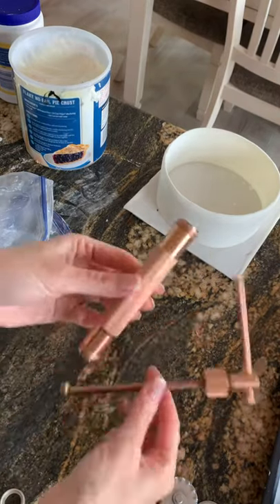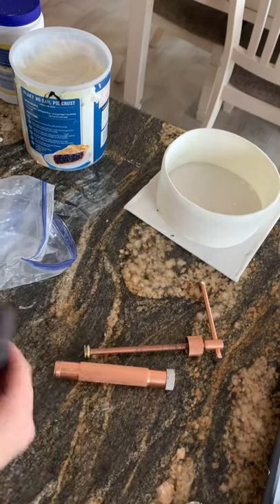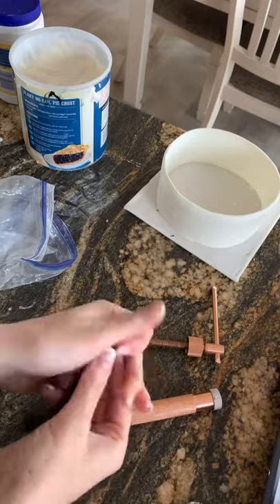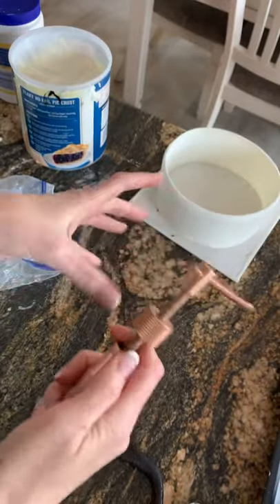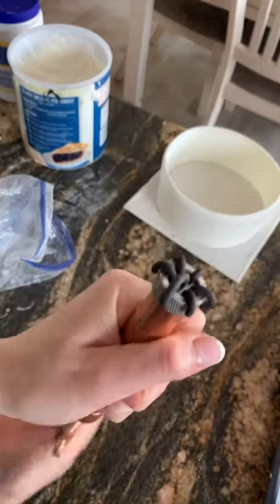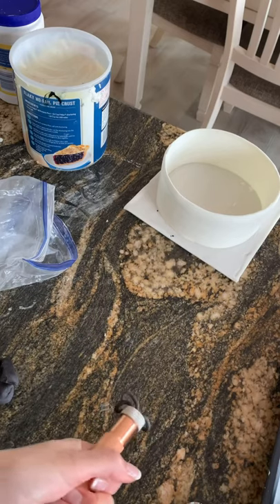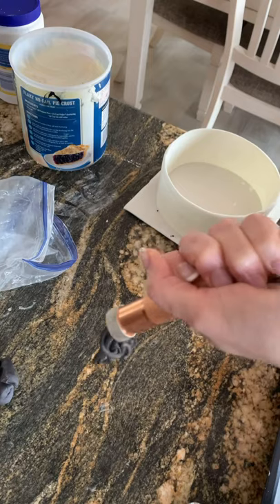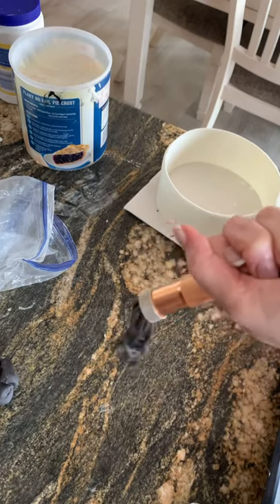The hand destroyer